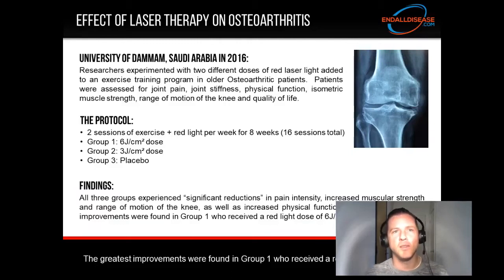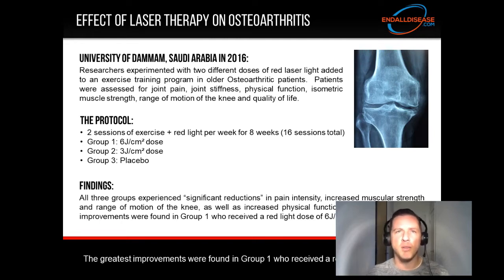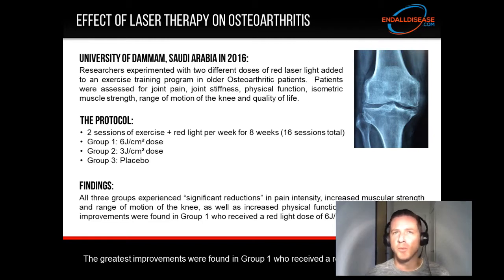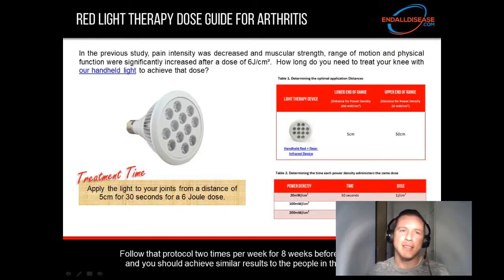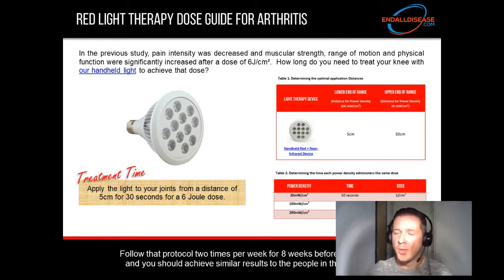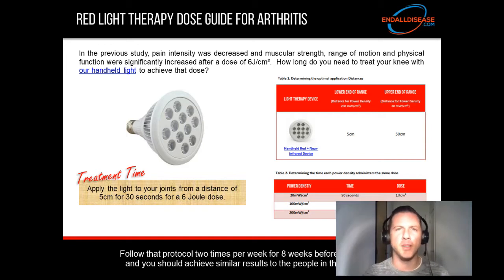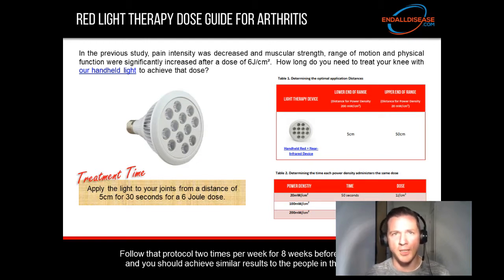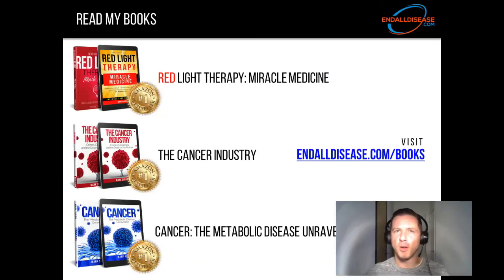How to Treat Osteoarthritis Using Red Light Therapy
Red light therapy is a safe and effective form of therapy for osteoarthritis with no negative side effects.  In this video you'll learn the red light therapy dose found effective for treating osteoarthritis.  I hope this video helps you find relief from the pain and swelling of osteoarthritis.

If you liked this video and want to support my work, you can do so by donating, or by buying one of my bestselling books or red light therapy devices below.